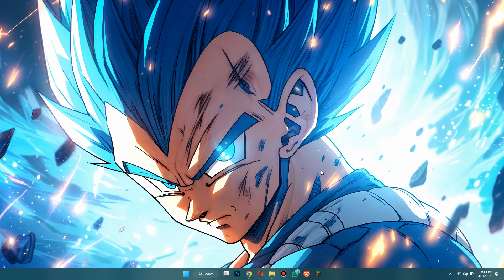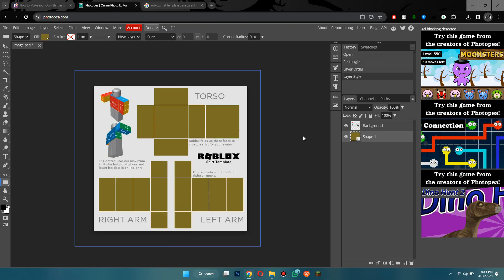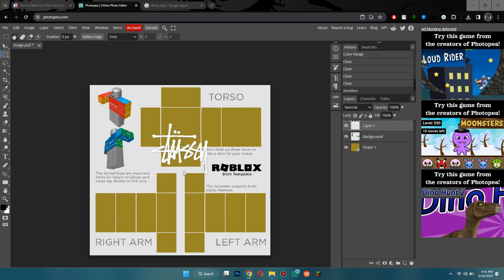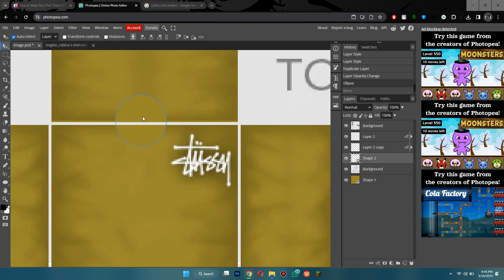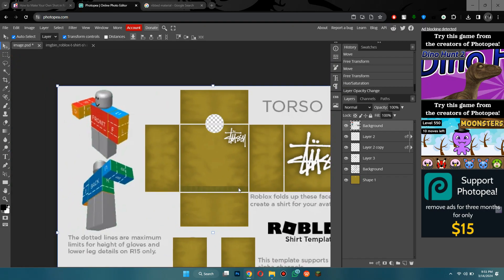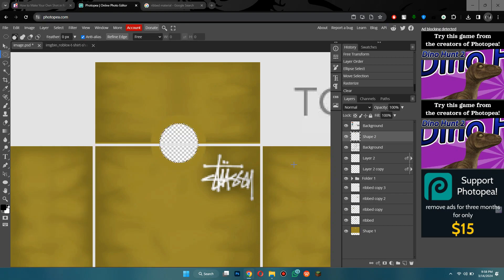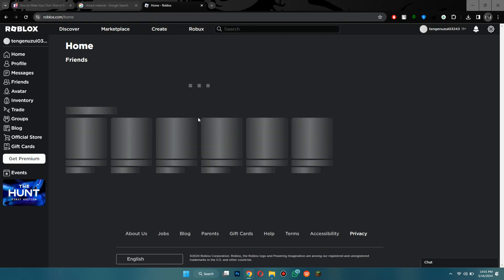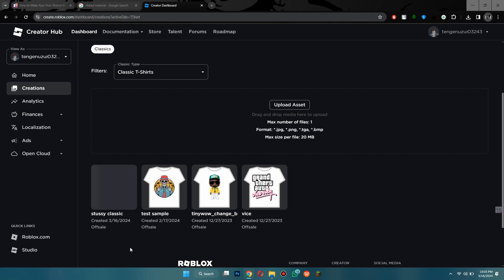How to Make Your Own Shirt in Roblox (Updated 2024) Make Roblox Shirt - EASY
Do you want to know how to make your own shirt in roblox? Then this is the video for you! I will show you how to make a roblox shirt.

This is a step-by-step tutorial on how to make your own shirt in roblox in 2024. You can learn how to make roblox shirts, so don't worry.